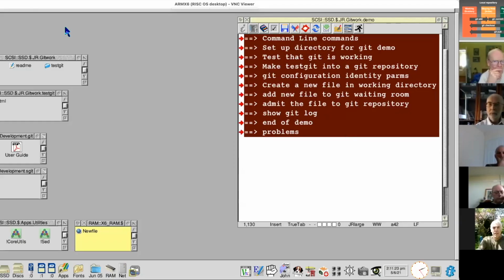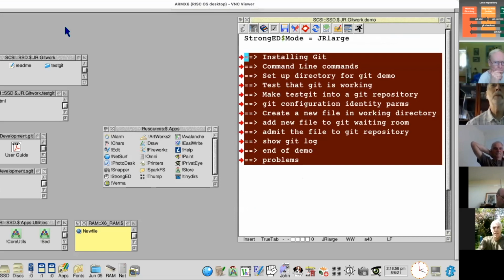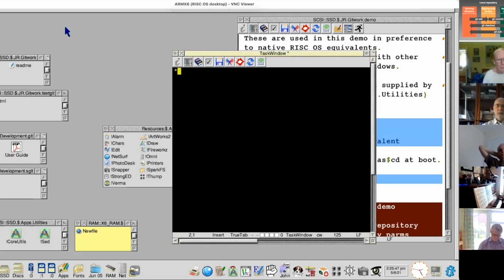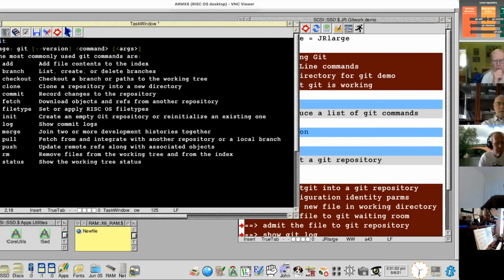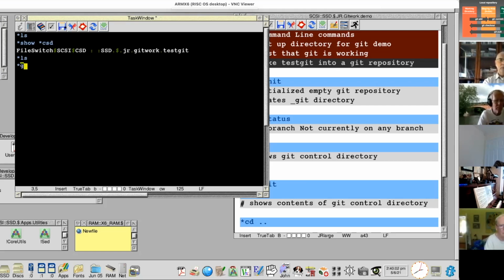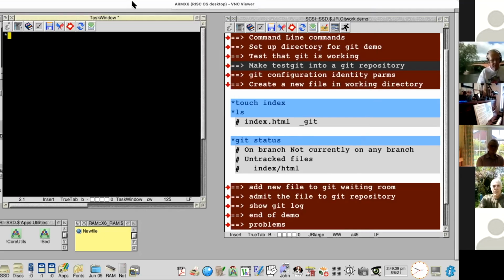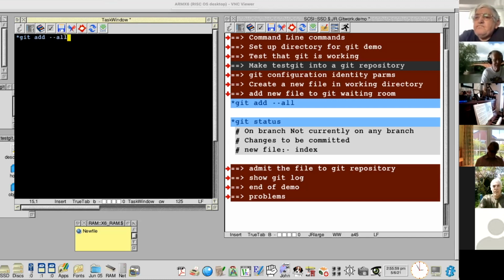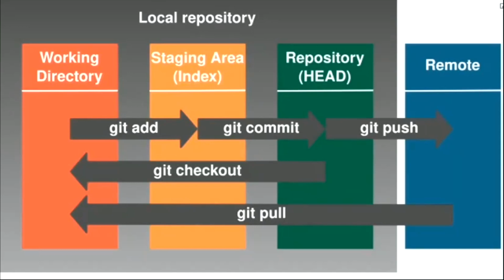Using Git on the RISC OS Command Line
Edited recording of Midland User Group meeting with demonstration of !Git on the command line. It also shows how to use unix commands in place of native RISC OS commands